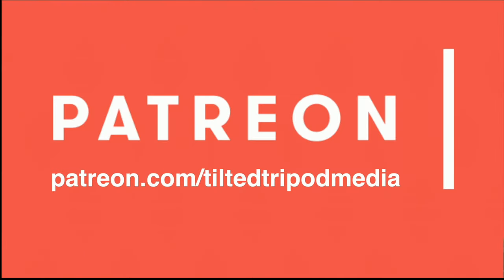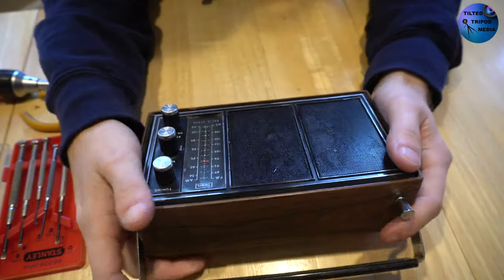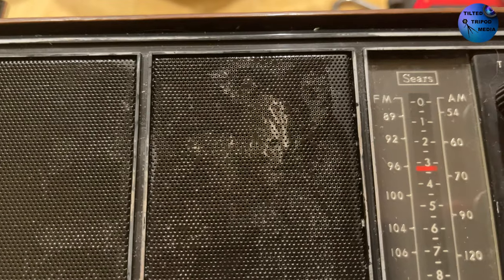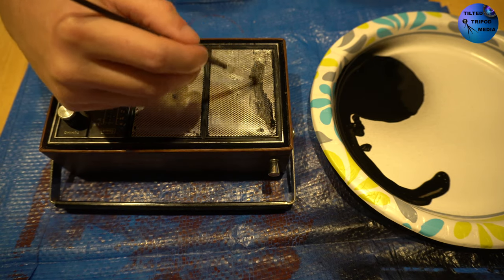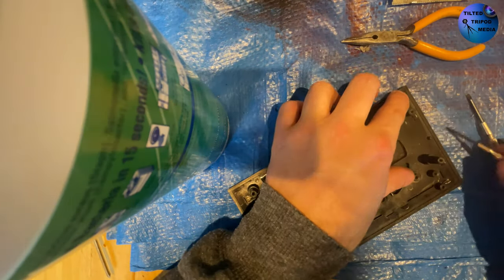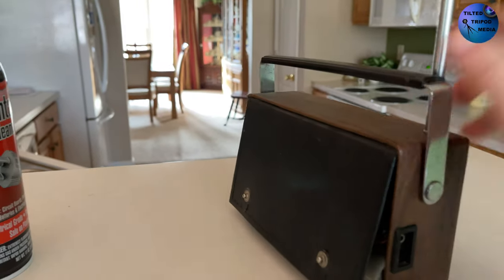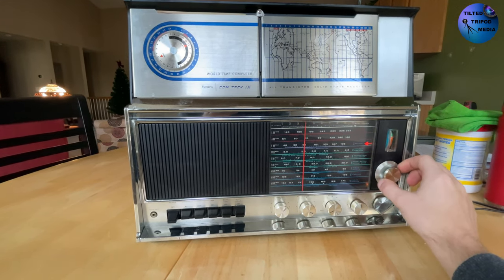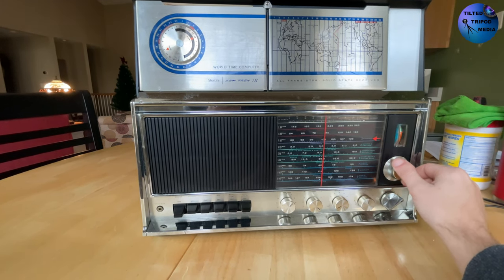SEARS SOLID STATE RADIO MODEL 132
I do have basic electronics skills. So I decided I would try and get this cool sears radio working and looking as close to new as I could. well since this is my first ever attempt at something like this lets see how it goes. The studio is also under expansion so I haven't been able to do any product reviews in it. Not sure if this is something you guys will enjoy but I thought I would give it a go since I love old old or historical items. I do watch tech moan and the 8-bit guy as well as technology connections. So follow me if you want to share in my love of old or unusual electronics.